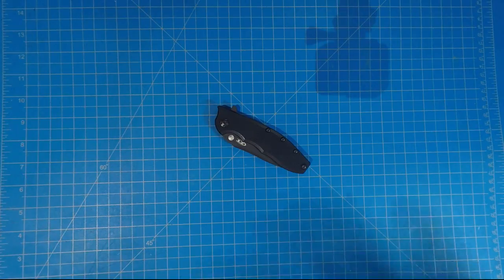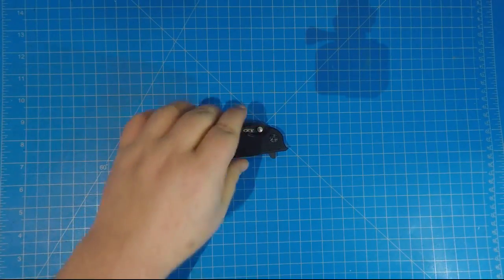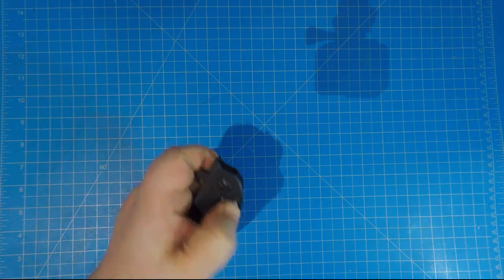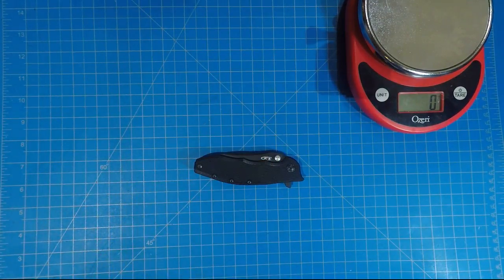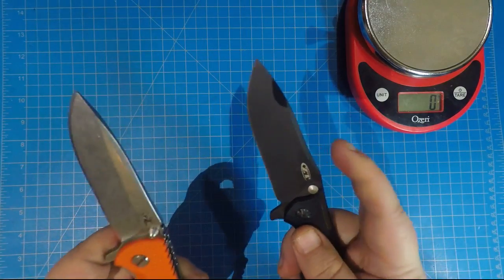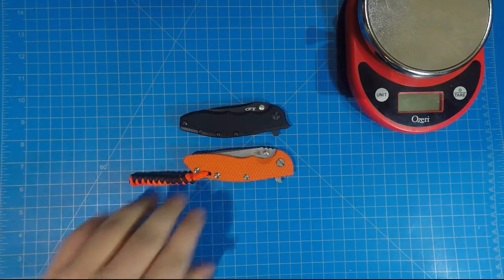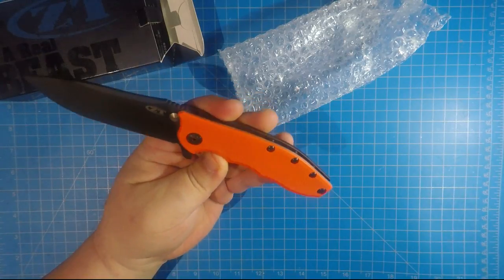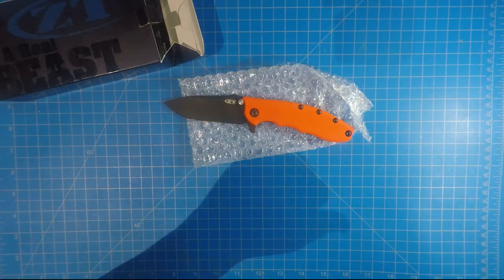ZT0562: The Black One!!!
The Zero Tolerance 0562BLK is an amazing knife. The 562 might be my favorite ZT flipper...definitely a top 3 ZT, overall.

If you would like to be on the list, it's just a matter of sending your address.

If you would like to send in items for the boxes, send them to: